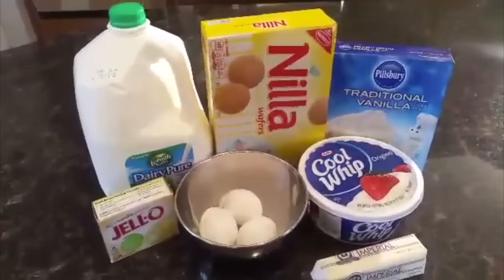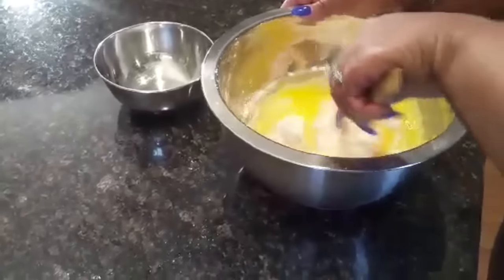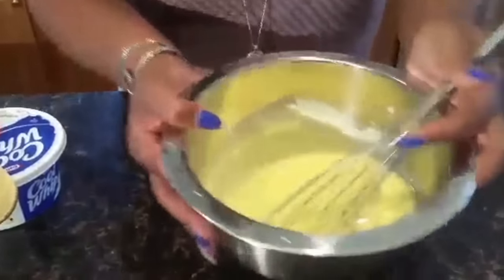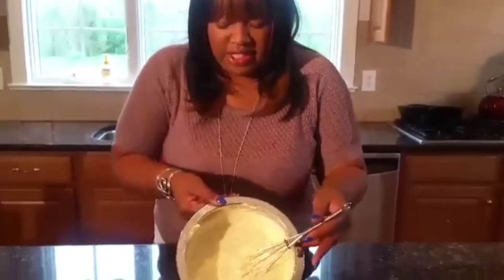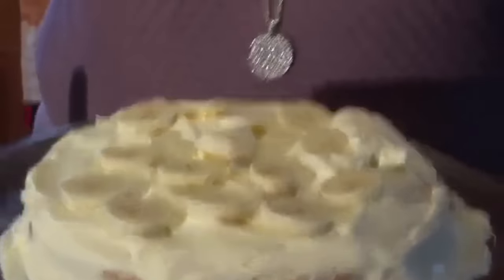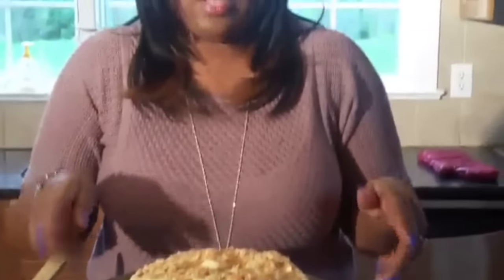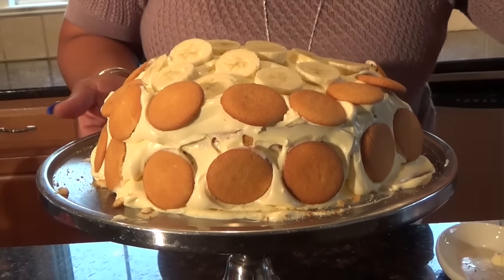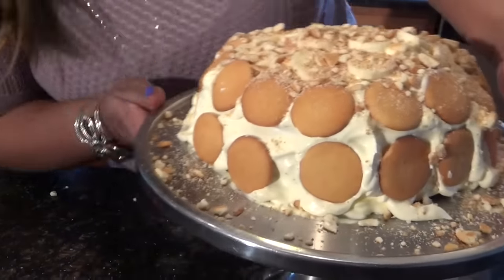Banana Pudding Cake